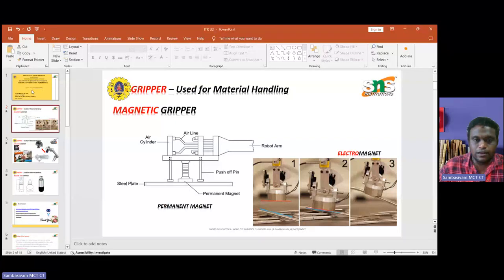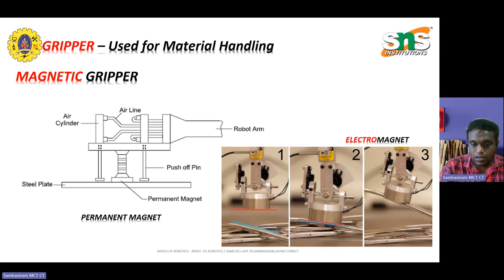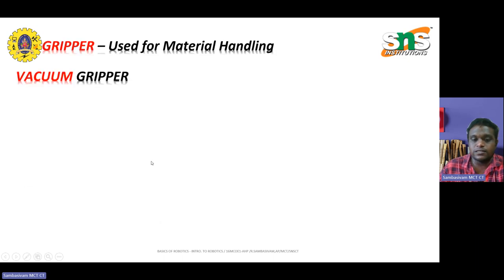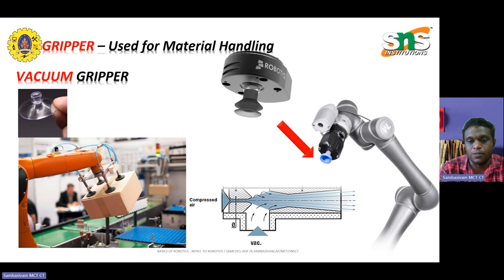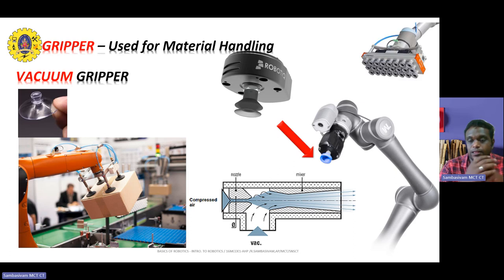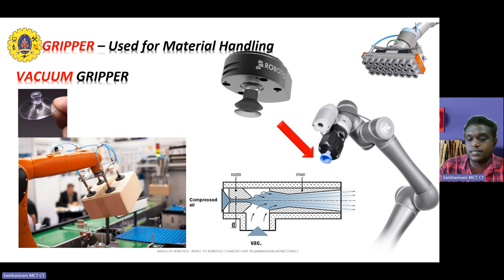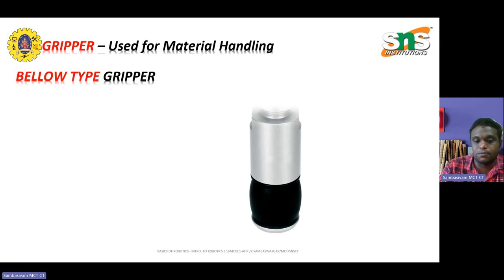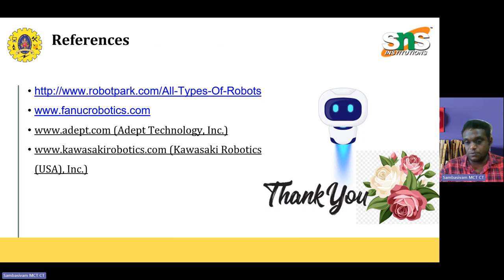Magnetic, vacuum & bellow Grippers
Grippers are robotic end-effectors designed to grasp, hold, and manipulate objects. They serve as the "hands" of robots, enabling them to interact with their environment effectively. Grippers come in various types, each suited to different tasks, objects, and environments. The choice of gripper depends on factors such as the type of object being handled, the required grip strength, dexterity, and the specific requirements of the application.